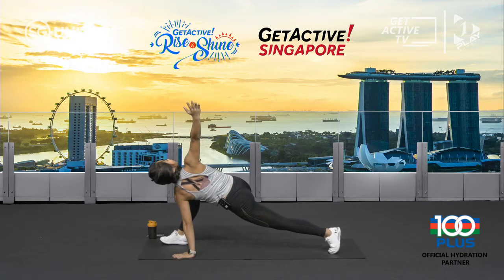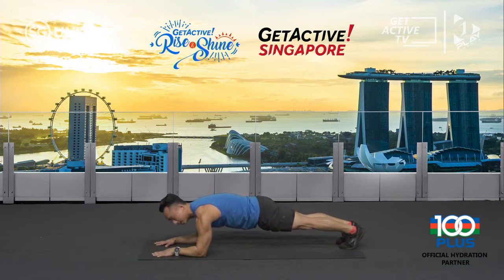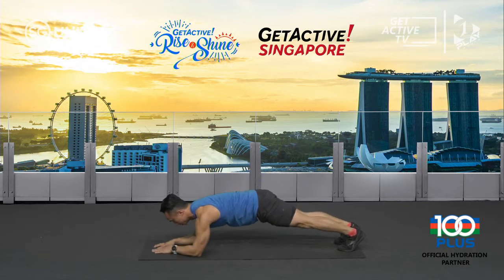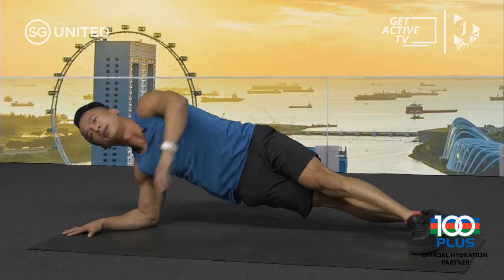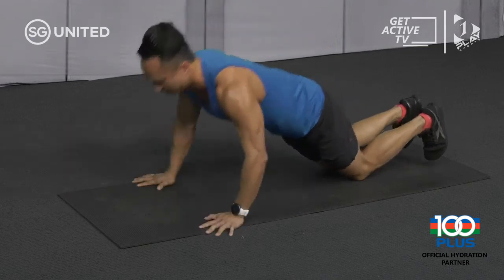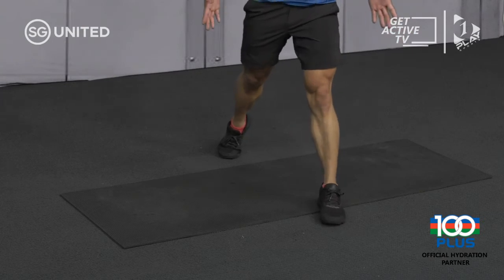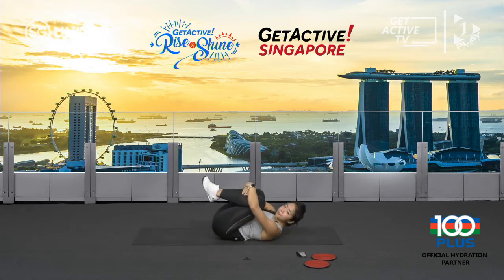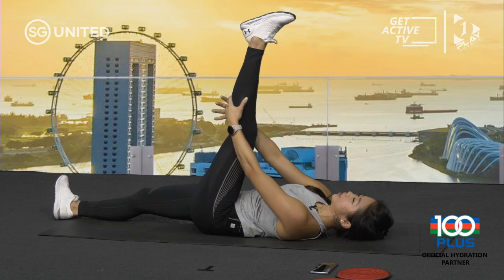Get Active! Rise & Shine [EP 34] | Burn & Tone with Cheryl Loh and Uncle Sam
Get up & moving with Cheryl and Uncle Sam this morning as we start the day with a dynamic workout!

🔴 LIVE
★ Date: 29 May 2020
★ Time: 8:30am (Singapore time)

The Get Active! Rise & Shine programme is designed to keep you healthy & active at home! Be it working from home or spending time with your families, may you find a renewed sense of energy to go about doing your daily activities! The programme rundown is as follows:

WARM-UP
2:40 - Mobility exercises

ARMS & BUMS - (10 reps per exercise)
16:25 - Low plank push-up
17:41 - High plank push-up
19:16 - Plank walk-up
20:48 - Push-up
22:07 - Side plank push-up
26:33 - Knee Push off
27:34 - Squat
29:56 - Static lunge
33:00 - Side lunge high knee/side

CORE WORKOUT - (Wear a pair of socks)
[30s work, 15s rest / 30s End-Round Rest] x 2 Rounds
37:30 - Squat + Foot Slide
38:14 - Mountain Climbers
38:54 - Elbow Plank + Adductors
39:45 - Bridge + Hamstring Curls
40:30 - Inchworm / Advanced Seal Walk
53:24 - Cool Down & Stretching

Get to know our instructors more at:
IG:  @cherylfit_sg  |  @thatunclesam & @cffirecity